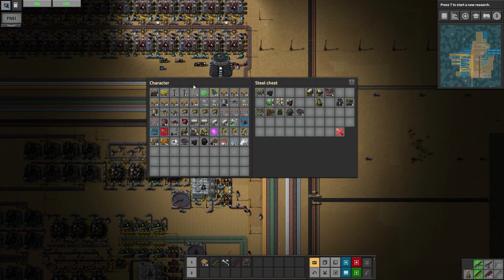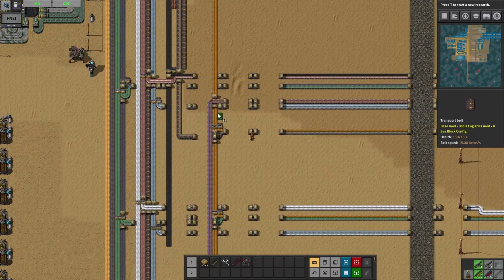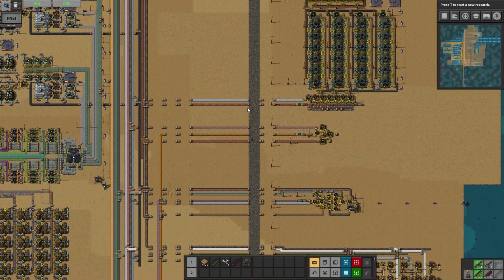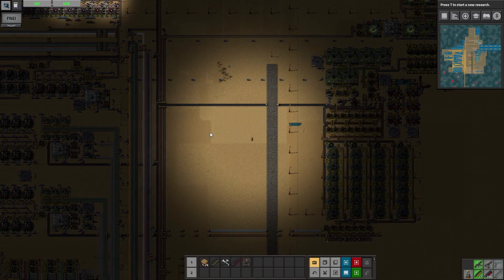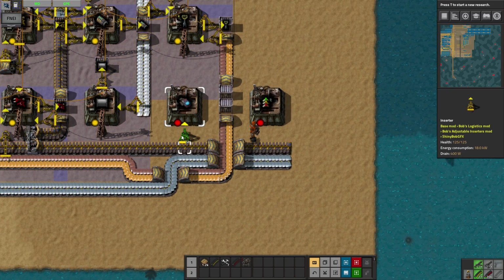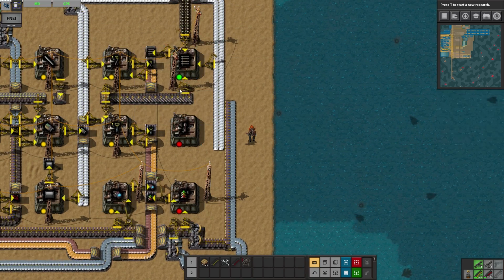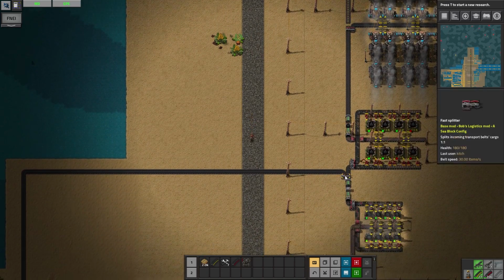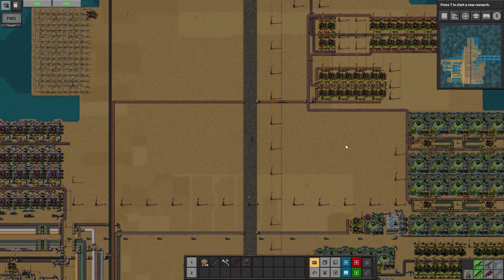Factorio 0.17 | Sea Block Ep 30 | The Switchover